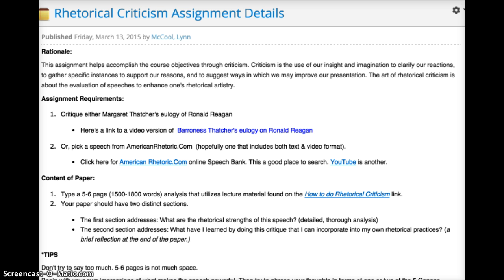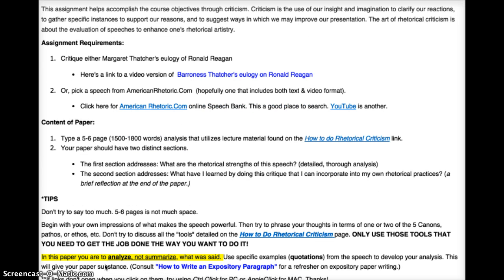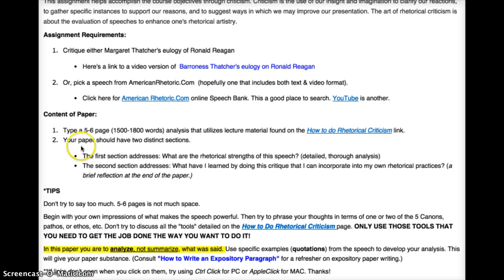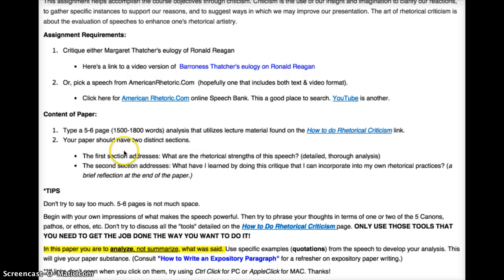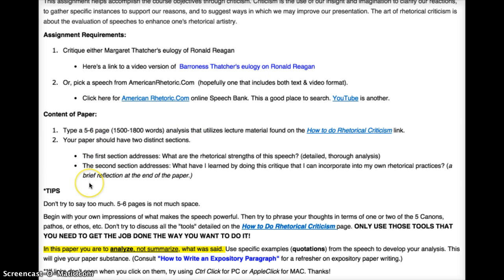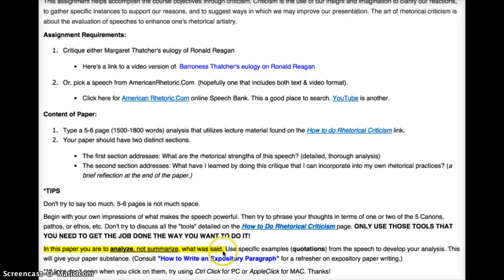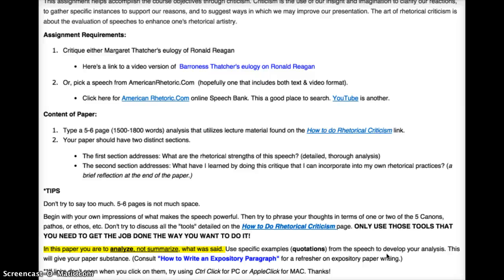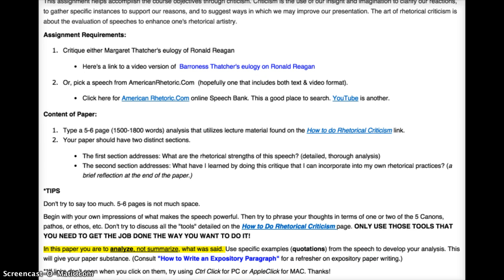PHC-2015 Rhetorical Criticism Paper Details